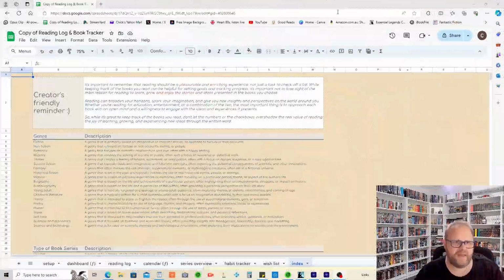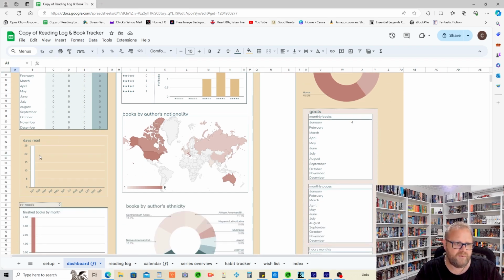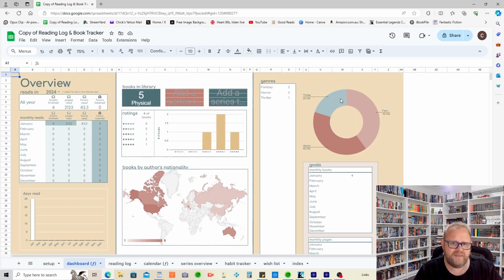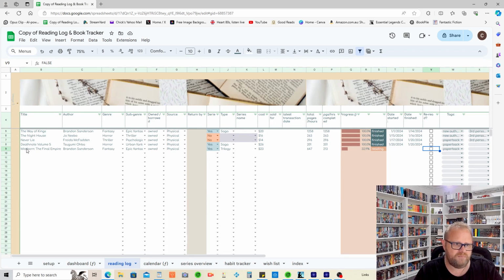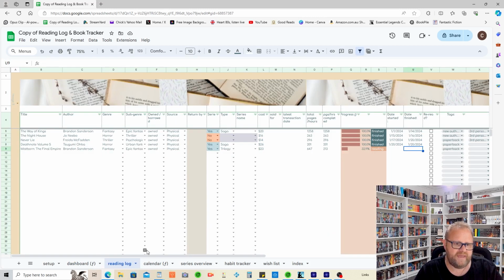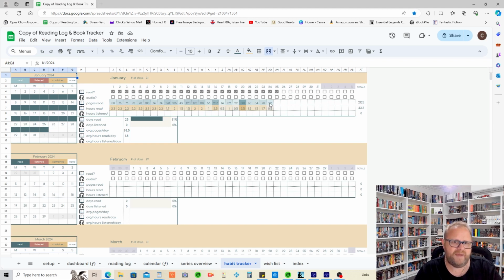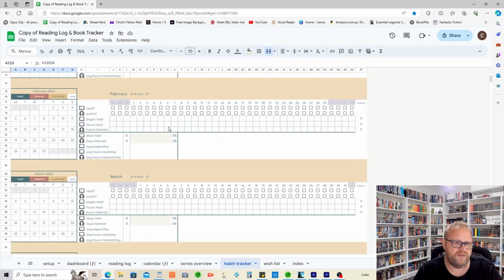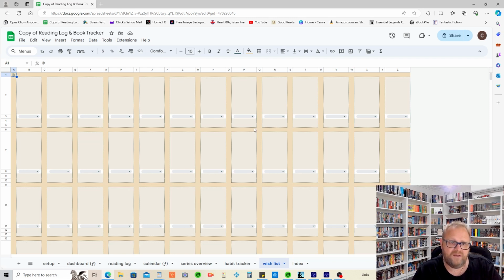SAY GOODBYE TO BORING READING TRACKERS!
Even though Goodreads and Story Graph are fine and have their place, after recently shopping around, I've found a reading tracker spreadsheet that was pretty cheap and it's a game changer for all my reading stats that I'll be recording this year.
It's very comprehensive and easy to use and I haven't looked back.
Join me for a tutorial on how to use this awesome new reading tracker!

Want to send me something to review?

Please feel free, to my postal address:
Chris Elston
13 Danson Avenue
Kangaroo Flat, Vic 3555
AUSTRALIA